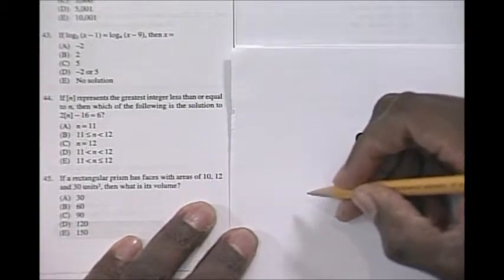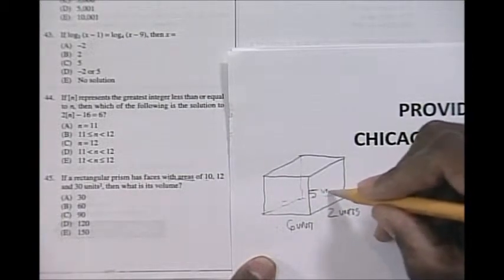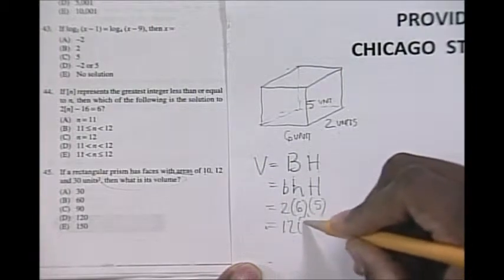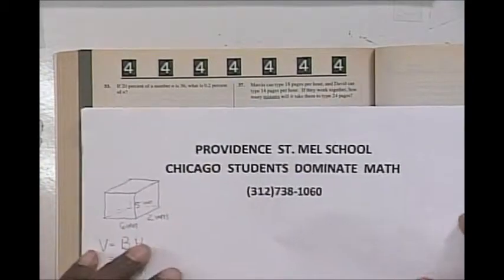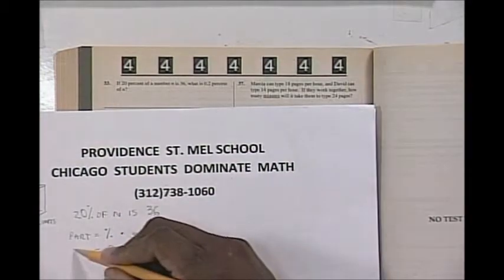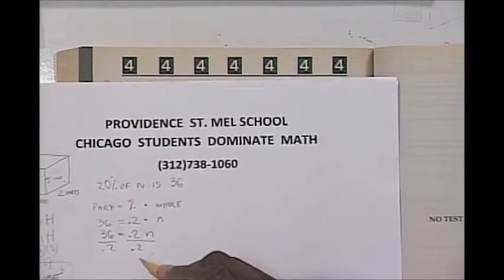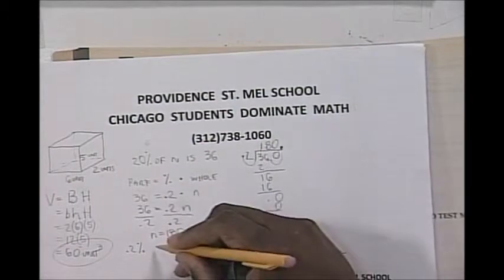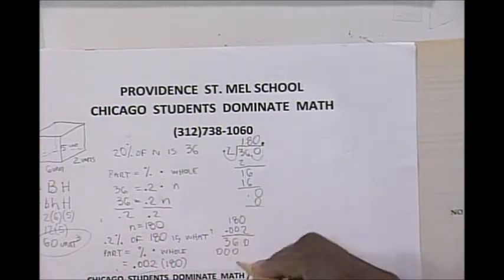Geometry Review (1 of 5)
This video was produced primarily for a select group of students who are preparing for the GED Certificate. We have begun the class having studied the following topic: Geometry (ie Area, Perimeter and Volume), Percent and Addition, Subtraction and Division of different number types.